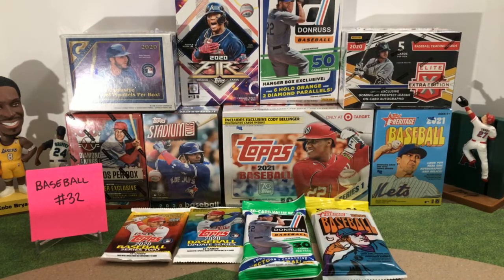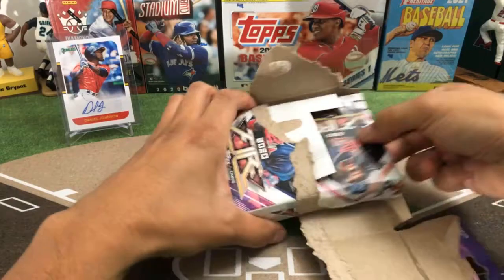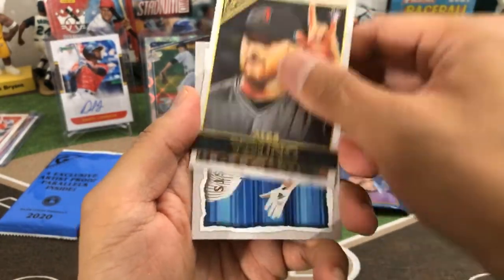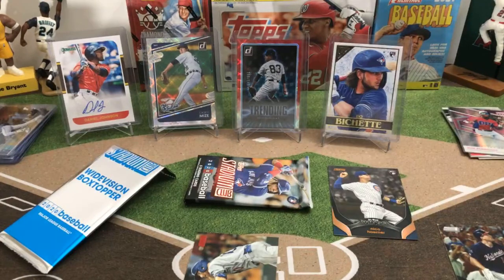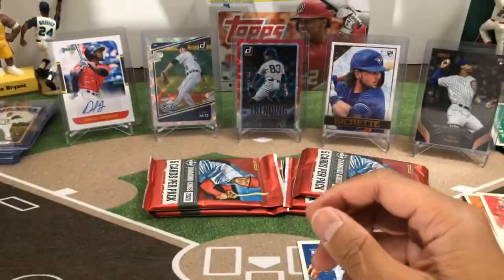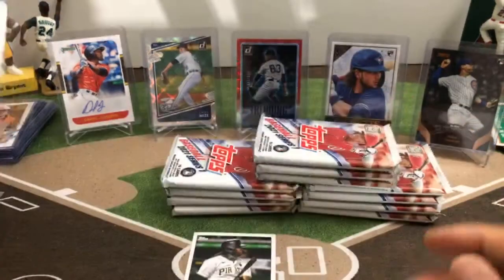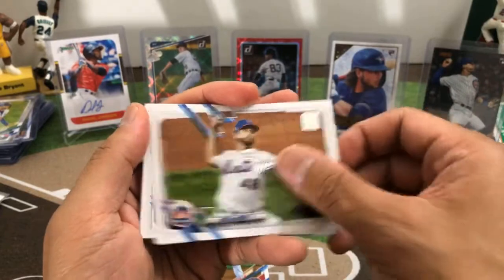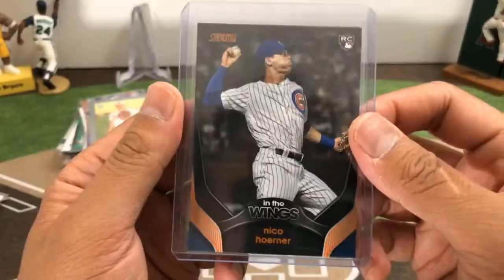Baseball Break #32. 5/7/21. 2020 2021 Topps Series 1 Mega. Heritage, Stadium Club, Diamond Kings